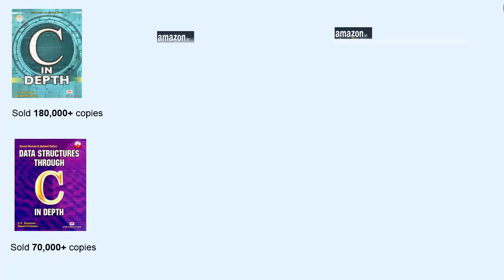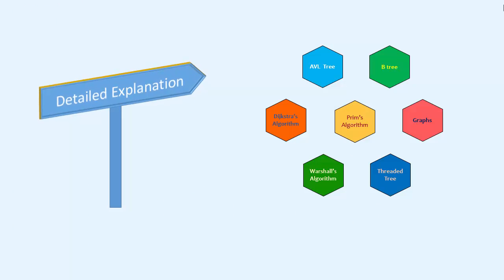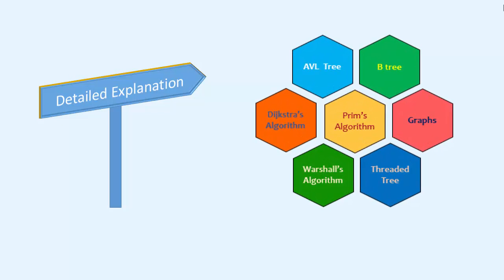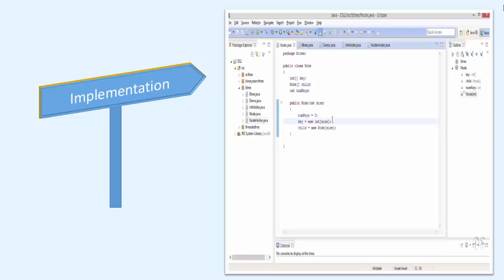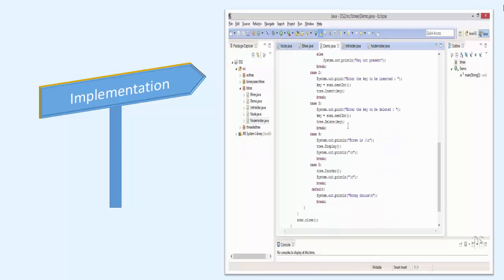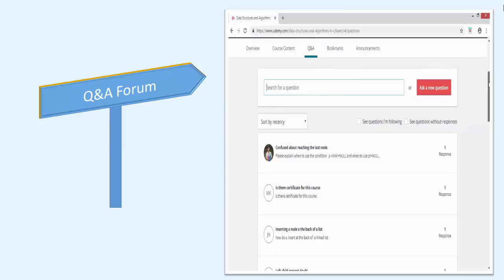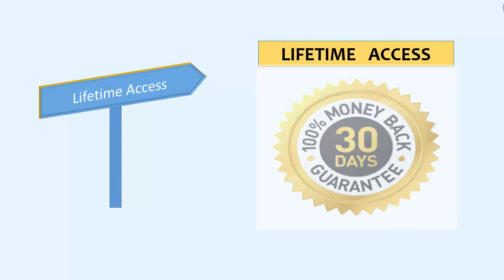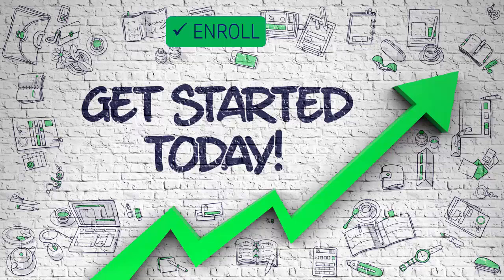Advanced Data Structures and Algorithms in Java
Advanced Data Structures and Algorithms in Java By Deepali Srivastava